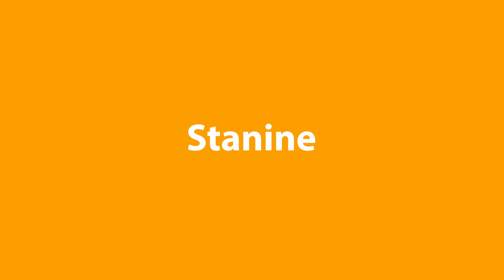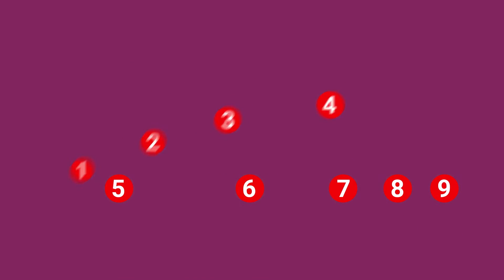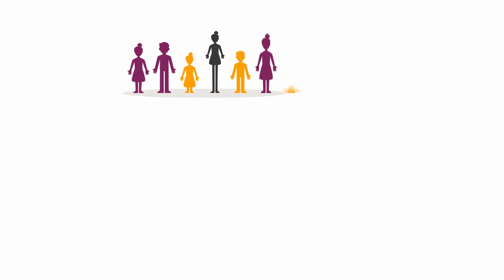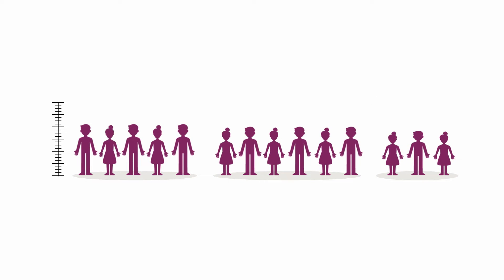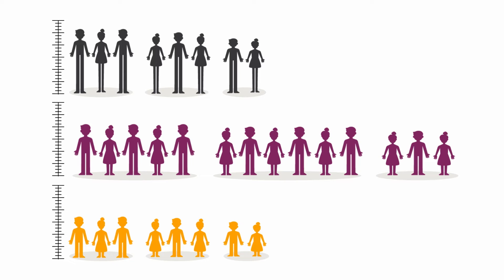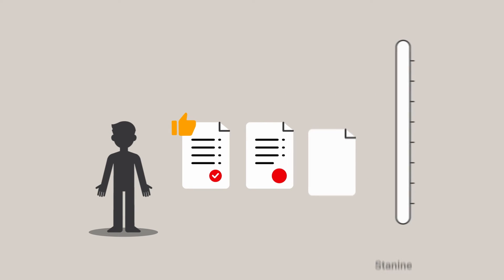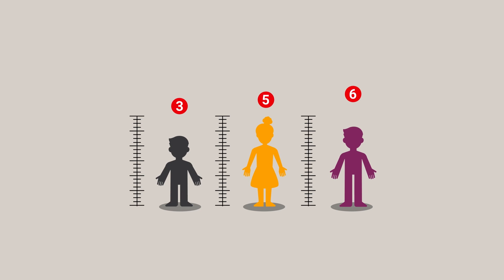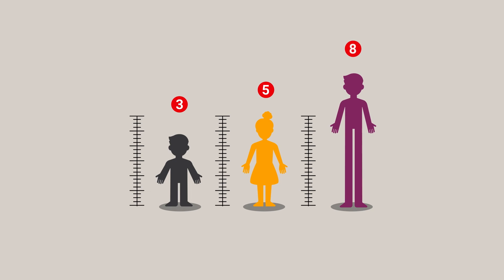Data Spotlight - Stanines | Video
: A measure that gives a view of how your cohort, and the individuals in your cohort, have performed in line with age-related expectations. See other terminology under the spotlight: support.gl-education.com